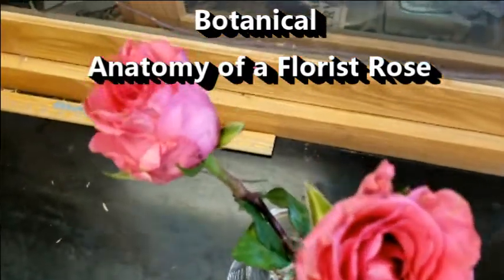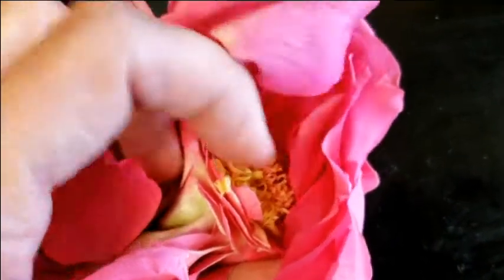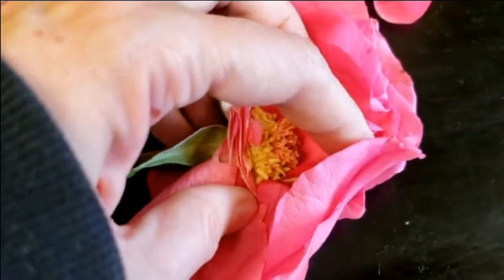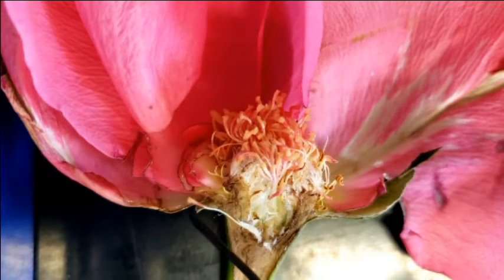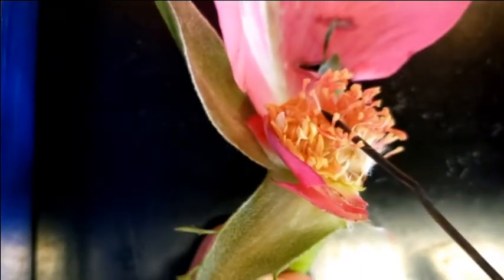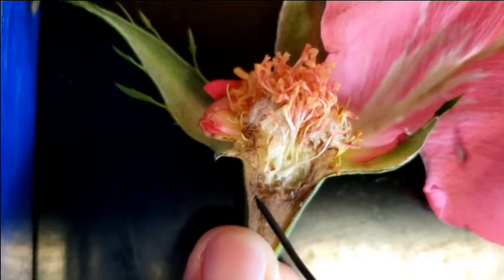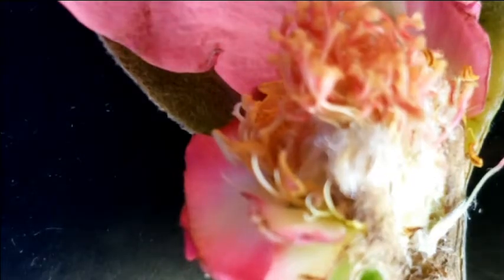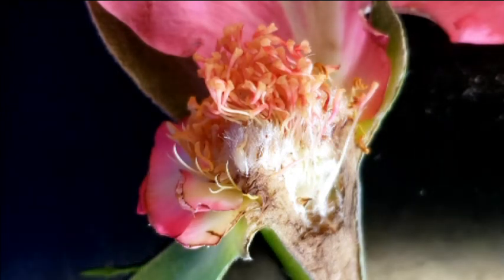Botanical structures in a florist rose - Floral anatomy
I dissect a commercially purchased horticultural monstrosity and dissect it for the advancement of botanical knowledge! Botanical terminology is discussed, Apocarpous gynoecium, superior ovaries and hypanthium are starring features.